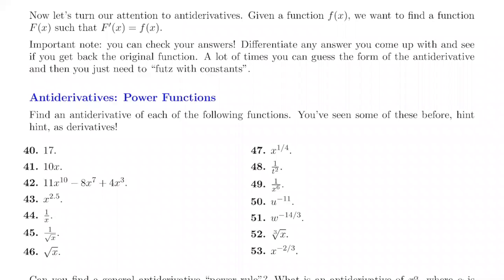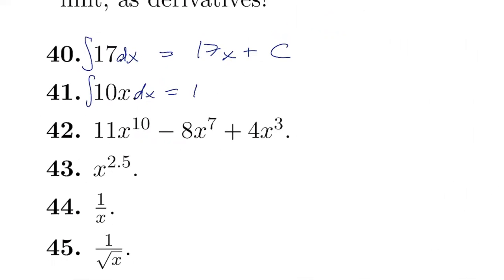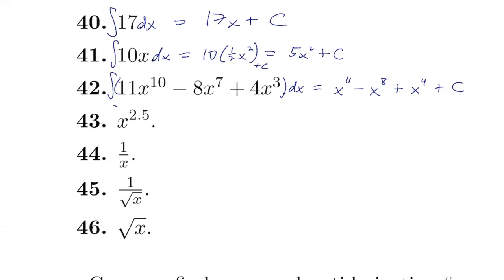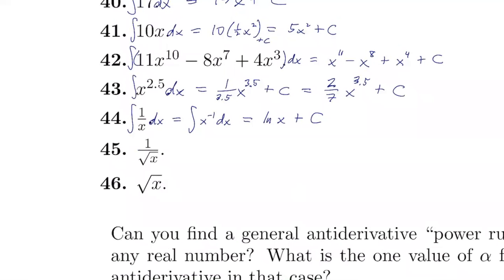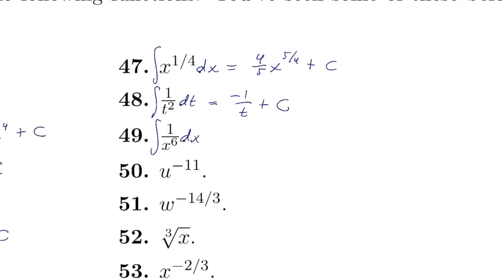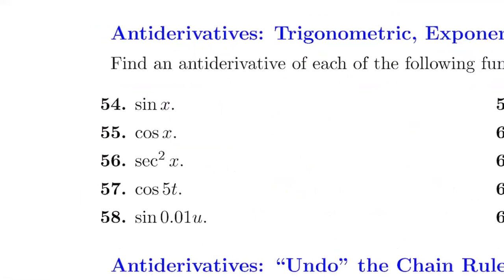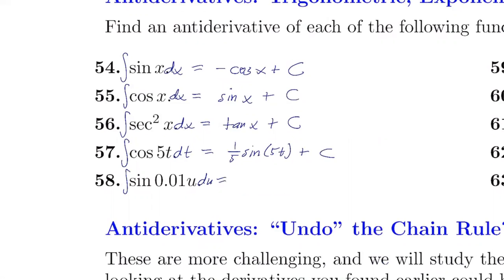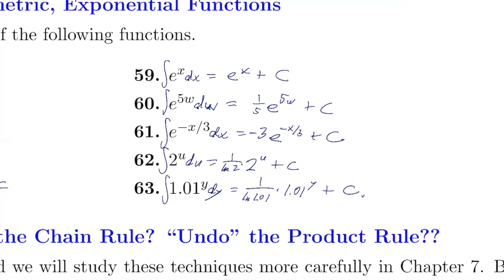A bunch of antiderivatives